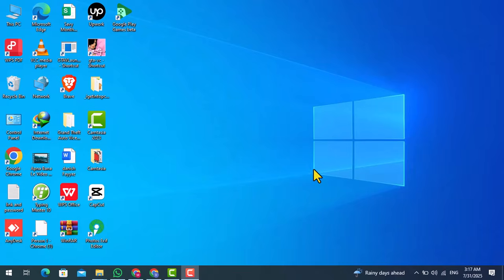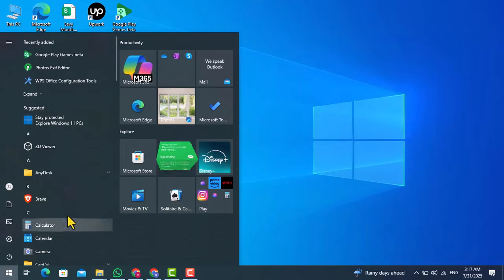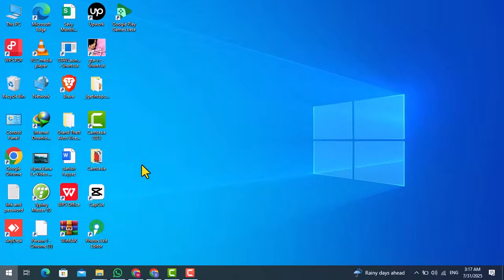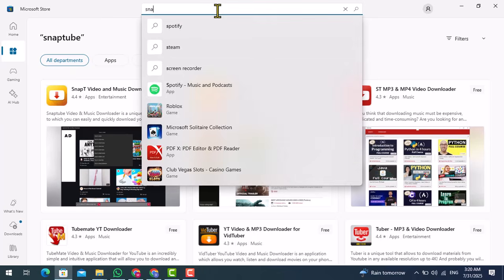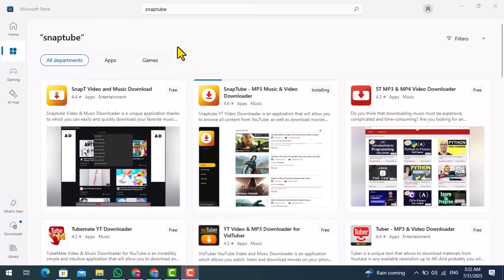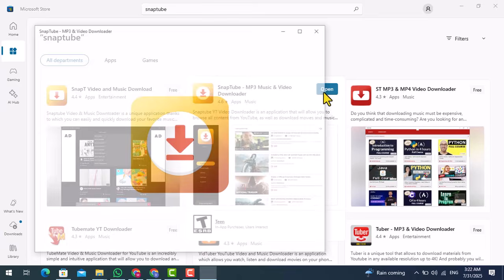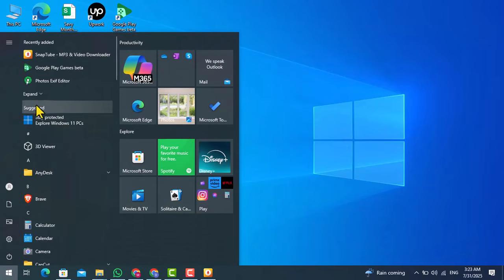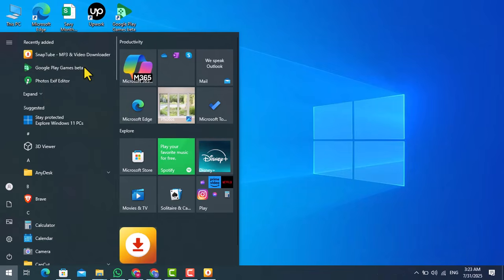How To Download Snaptube On Laptop/PC/Computer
Learn how to download Snaptube on your Laptop, PC, or Computer in just a few simple steps. In this video, we’ll guide you through the complete process to install Snaptube on Windows using a secure and easy method. Whether you’re looking to get Snaptube for high-quality video or music downloads directly to your desktop from the official Microsoft Store this tutorial has got you covered.